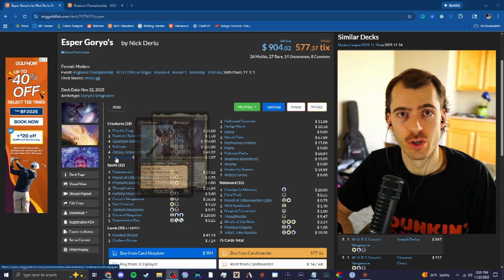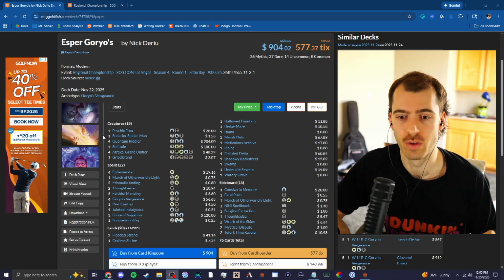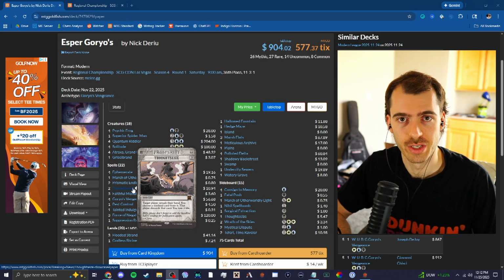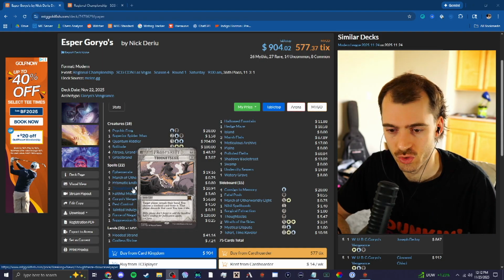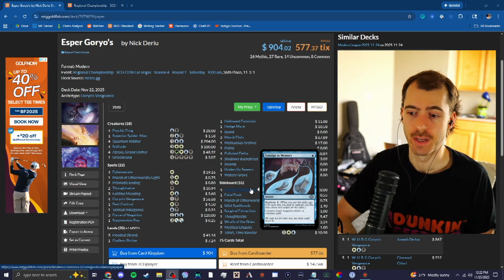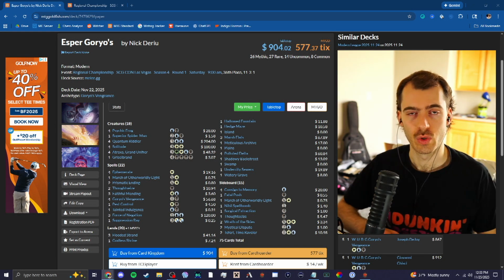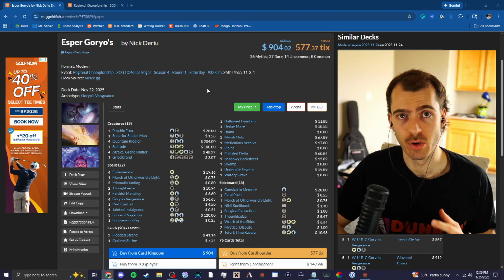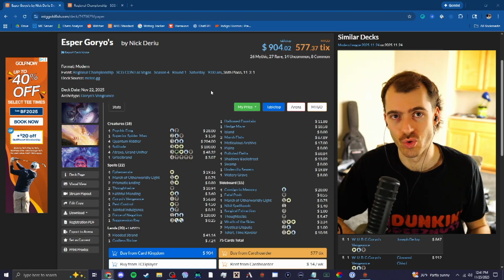Esper Goryos FULL Deck Tech & Primer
This video is a complete guide on how to play Esper Goryo's in the Modern MTG format. The deck was transformed to a tier 1 strategy with the introduction of Quantum Riddler in Edge of Eternities. Learn the ins and outs of this deck with a 2x Pro Tour Competitor - Nick Deriu.